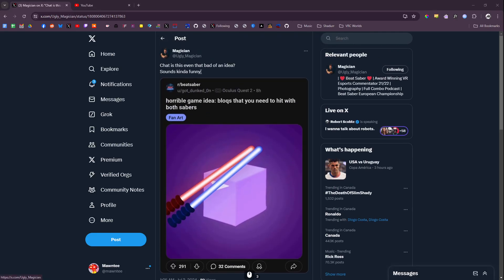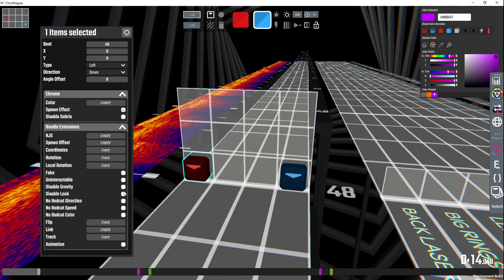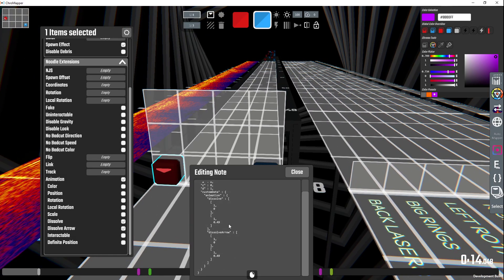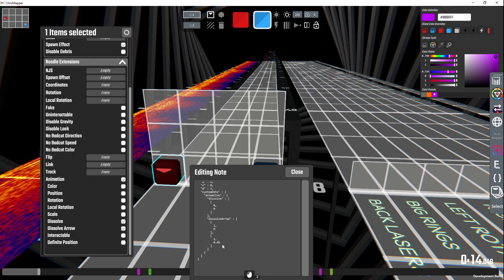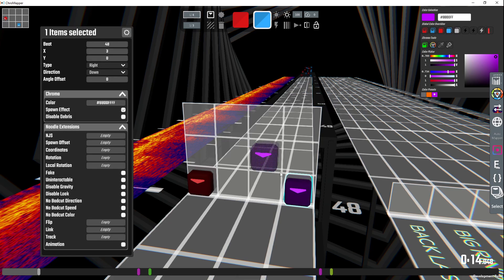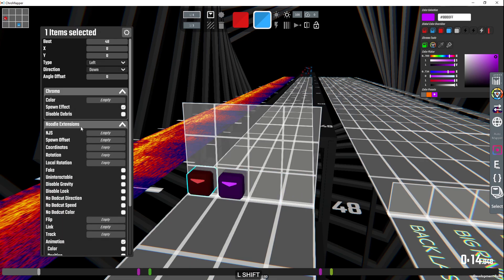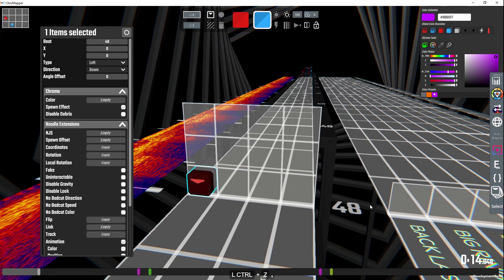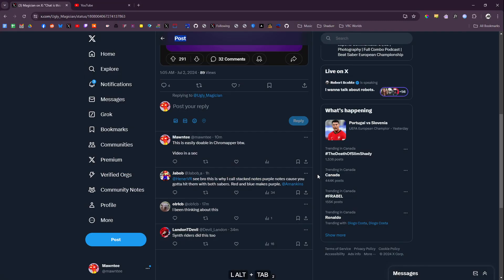Minute Ramen: How to make a note you can cut with both sabers in Chromapper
If you are looking at this and you're still confused, please check out my full PropEdit tutorial

I tried to make this quick, but I ended up yapping too much and I don't feel like editing this, so you get what you get.

But yeah here's and easy way to make a "note" that you can cut with both sabers using Noodle Extensions, PropEdit, and Chromapper.